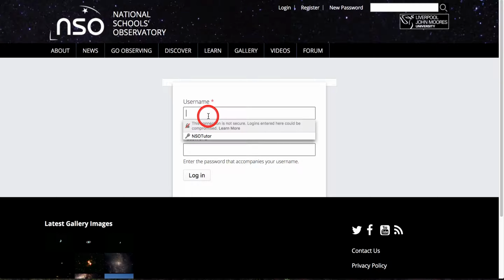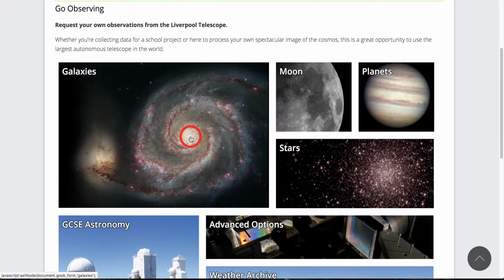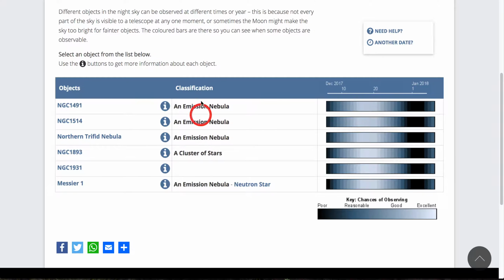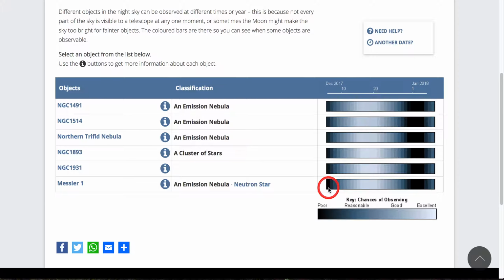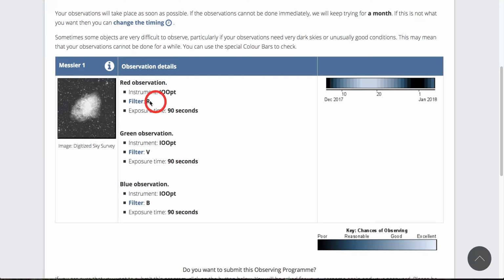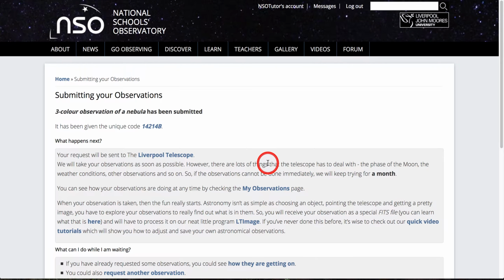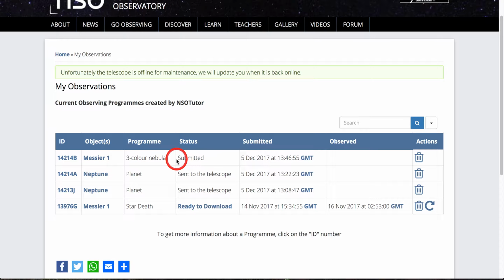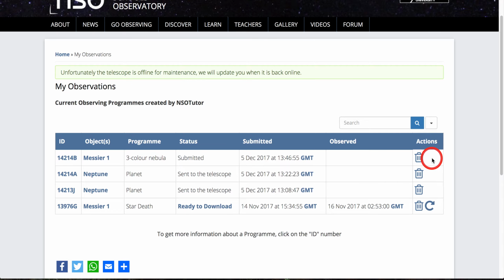FREE Professional Colour Telescope Images (Quick and Easy How To)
Use The Schools' Observatory to take your own 3 colour images from a professional telescope!

Twitter, Instagram and Facebook: @SchoolsObs